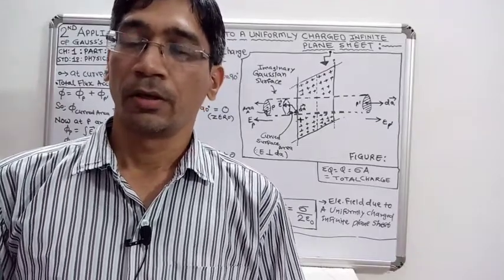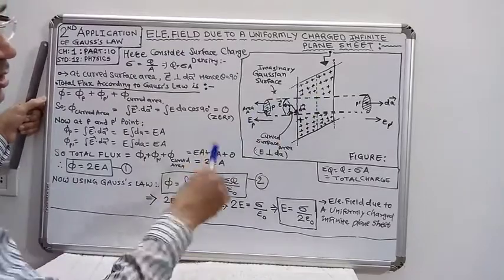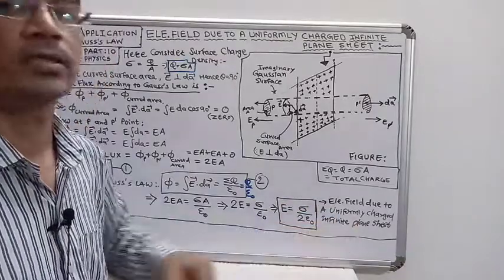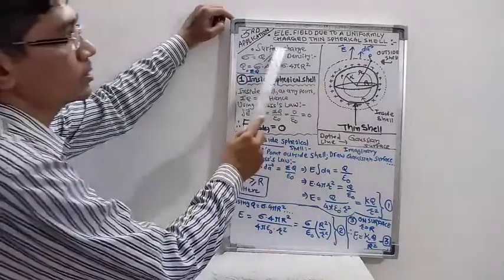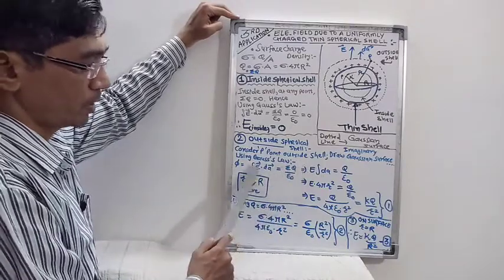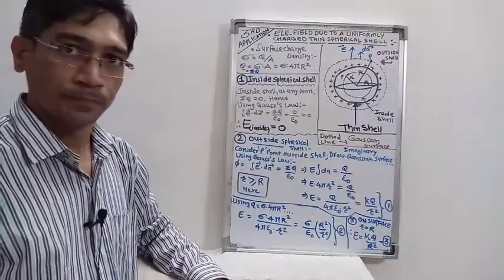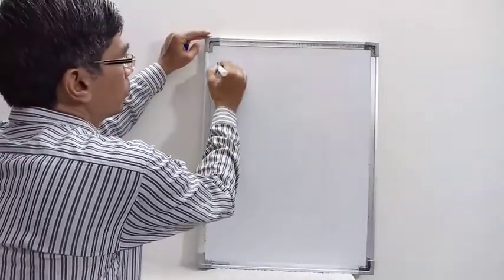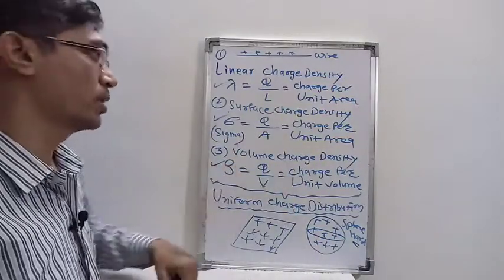693.Std-12,Science,Physics,Chapter-1,Part-10 | Vidyut Board Vidyalaya | BHAGYESH THAKKAR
Std-12,Science,Physics,Chapter-1,Part-10,Vidyut Board Vidyalaya , BHAGYESH THAKKAR